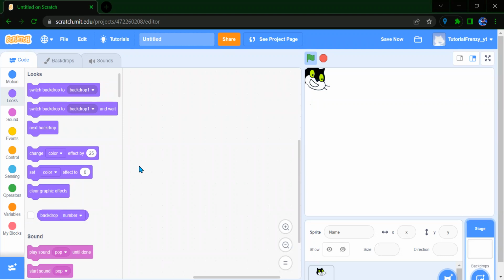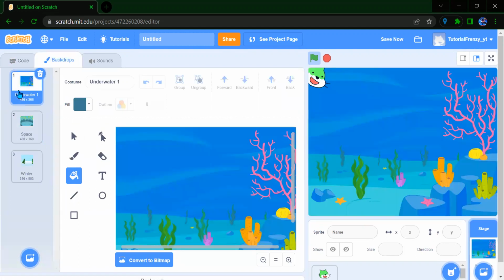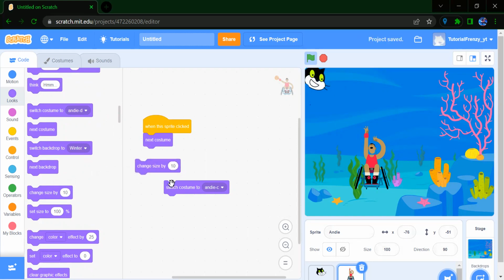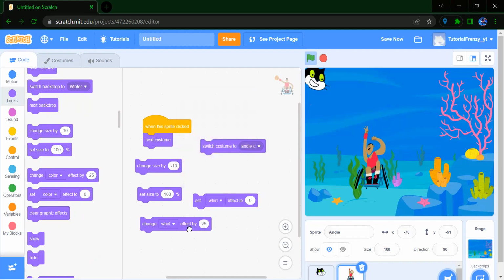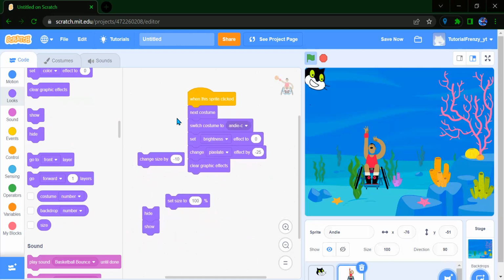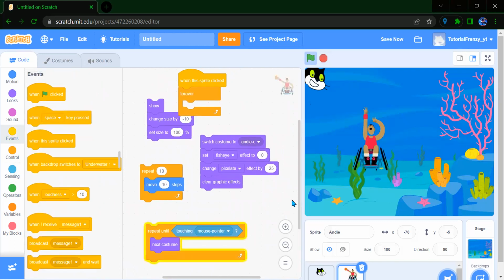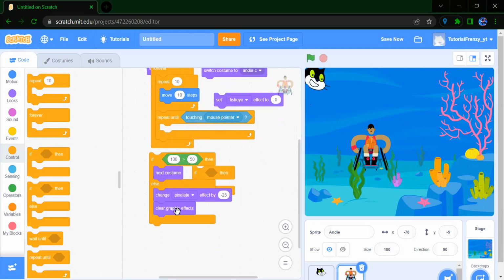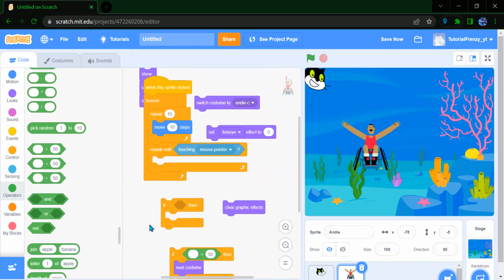The right guide to fantastic Looks, loops and conditional statements! (Scratch Basics 3)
Hello everyone, in Scratch Basics episode 3, I will teach you all about backdrop changing, switching sprite costumes, other assorted knowledge about looks, loops, conditional statements, operators and more!  I hope you enjoy this tutorial and learn more about the basics of Scratch!!!  Be sure to also check out the other videos in the Scratch Basics Series!